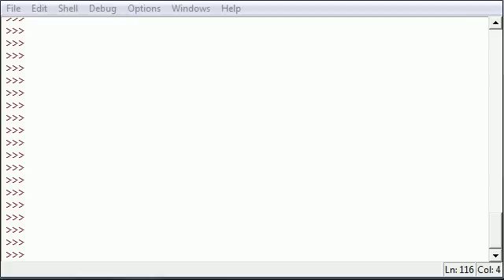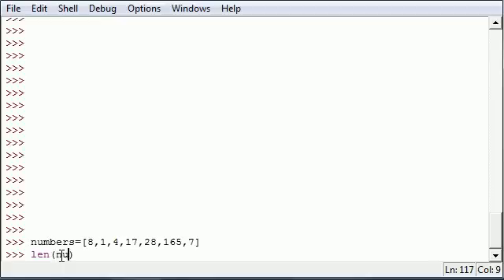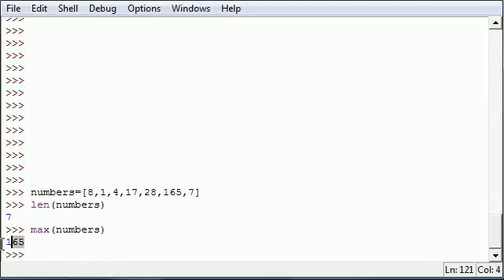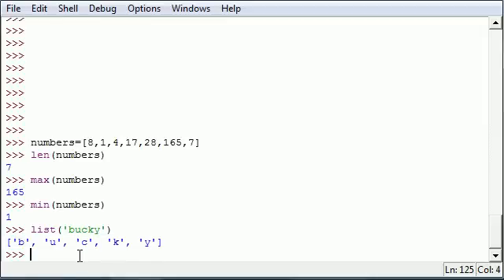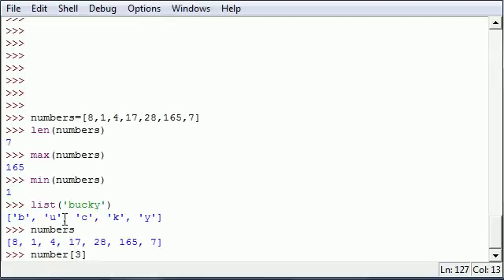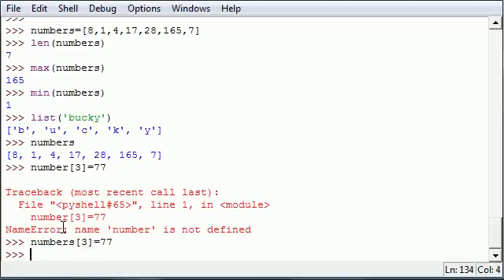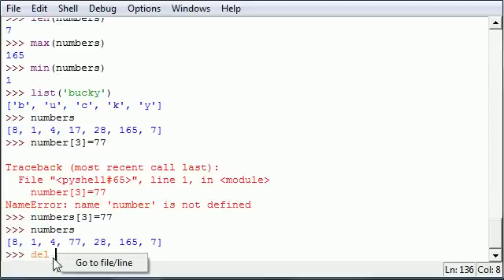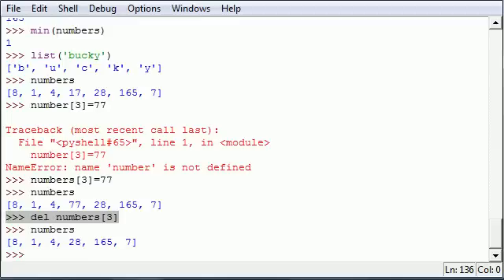Python Programming Tutorial - 12 - More List Functions